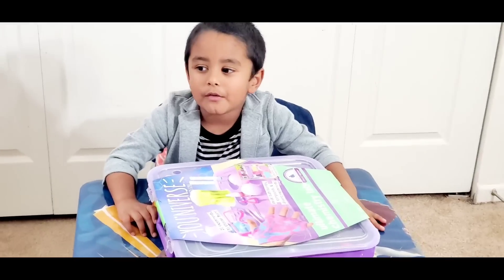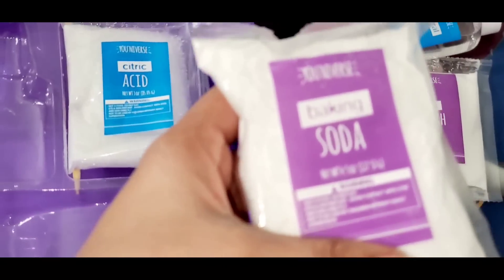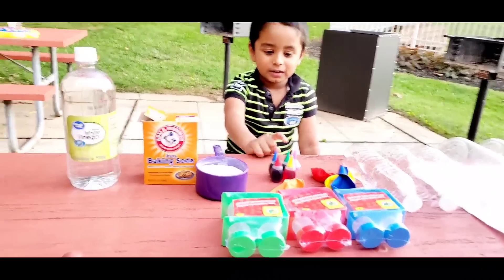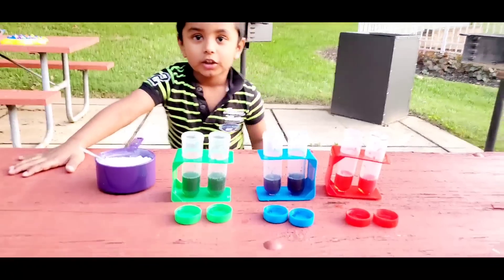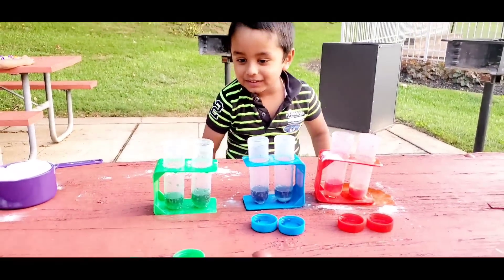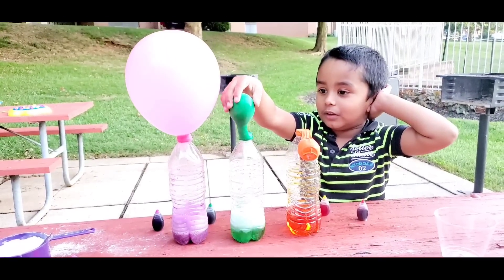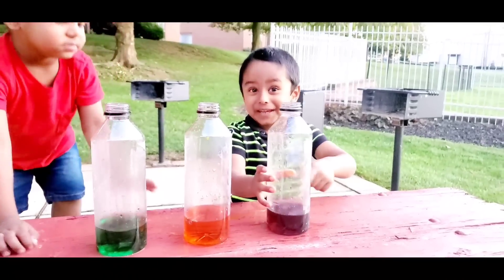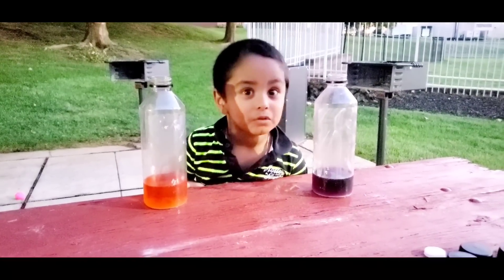Simple science experiment | Balloon blowing | kids learning activities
This video explains the simple science experiment balloon blowing using baking soda and Vinegar.

Things needed are,

1. Water bottle.
2. Balloon.
3. Vinegar and
4. Baking soda.

Kids love to do this experiment and will have fun.

Watch Ashrith fun store videos for all learning activities

Easy science experiment using milk and food color.

Learning animals

Learning colors

Learning numbers and colors using fishing toys

Learning numbers and colors using balloons

Making microwave oven using cardboard

Science experiment using milk and oil

Tracing alphabets

Learning numbers using Halloween toys